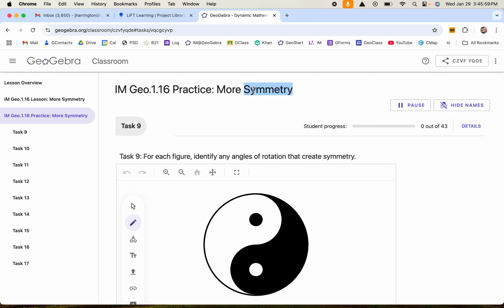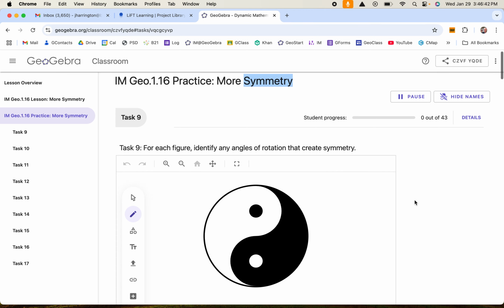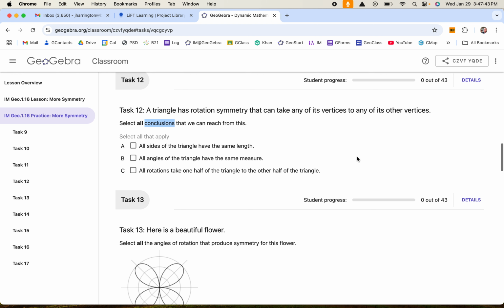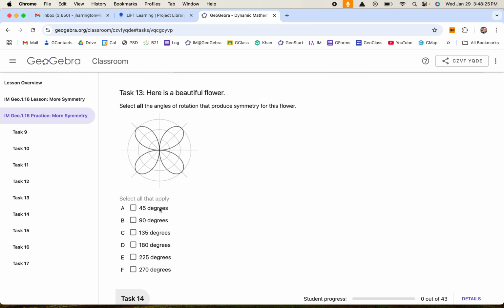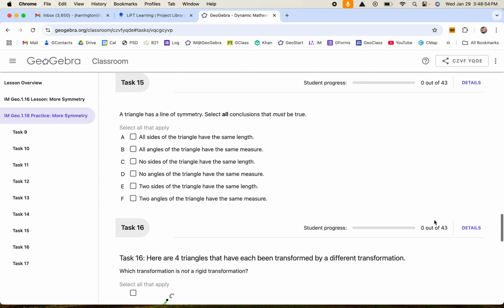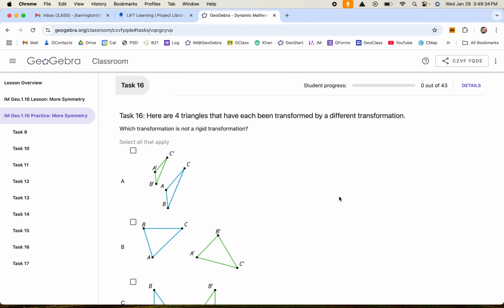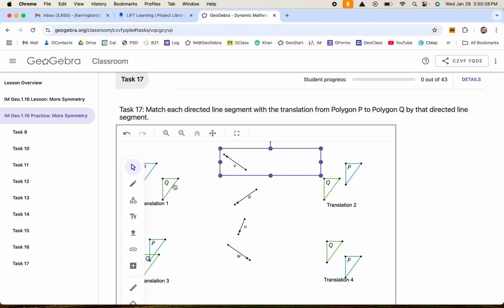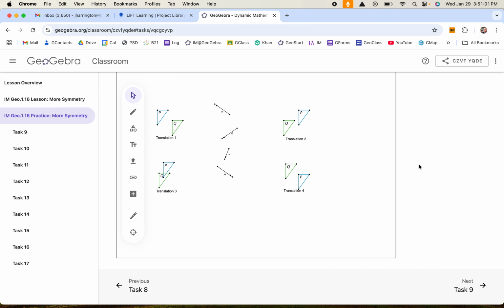Geometry 1.16 Practice Help